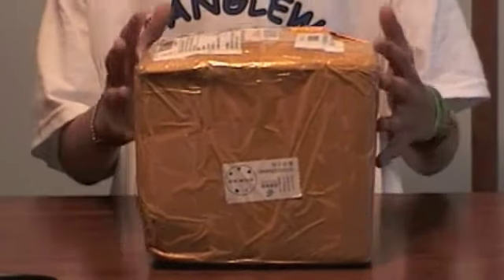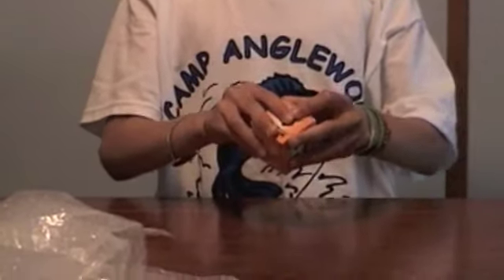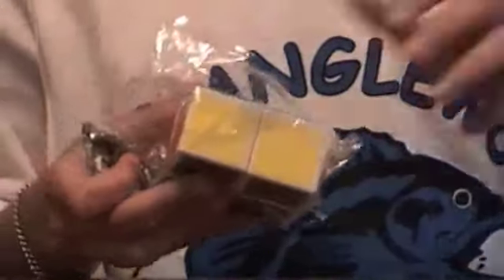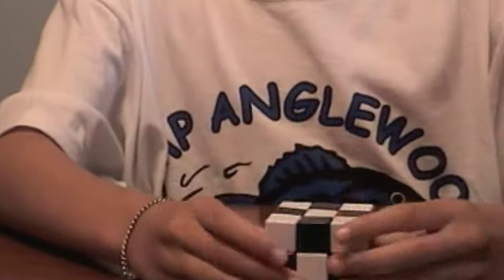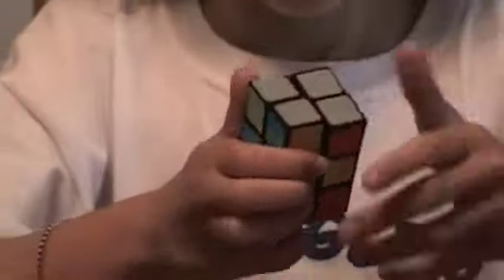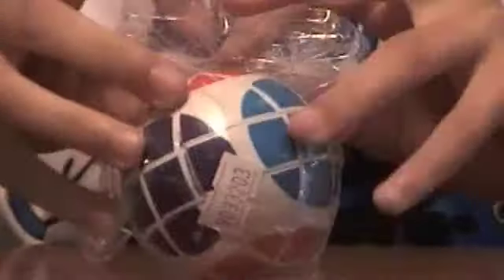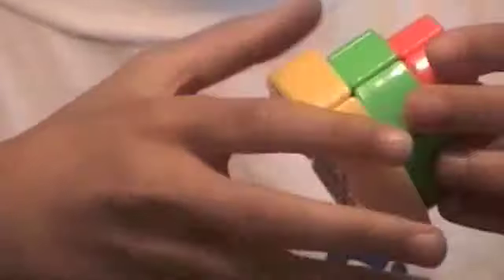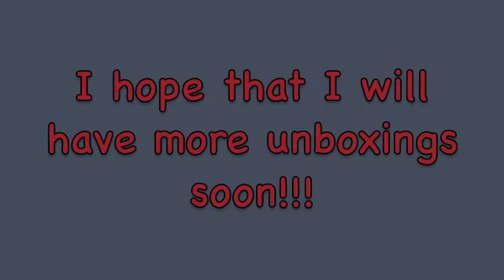HUGE Lightake unboxing, 12 puzzles!!!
I unbox 12 puzzles from lightake!!!  It was about $76 and shipping took 2.5 weeks.  Link to the follow up